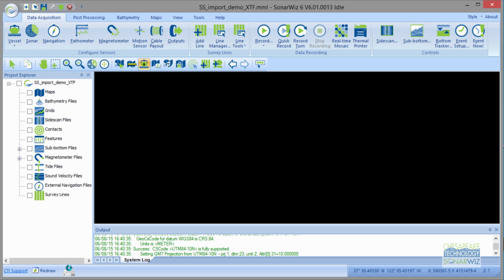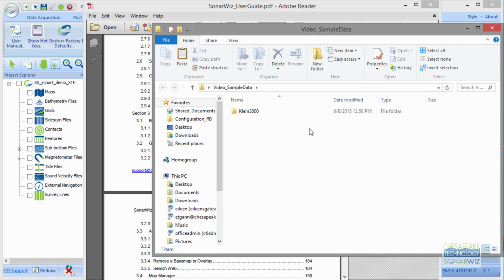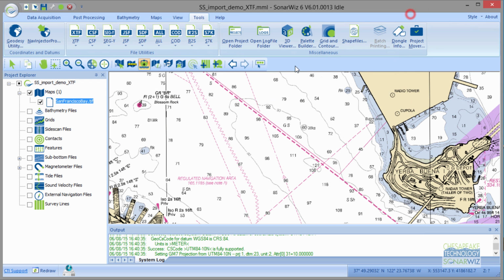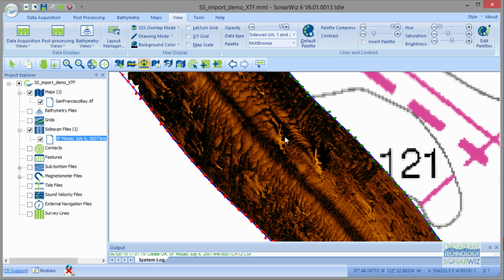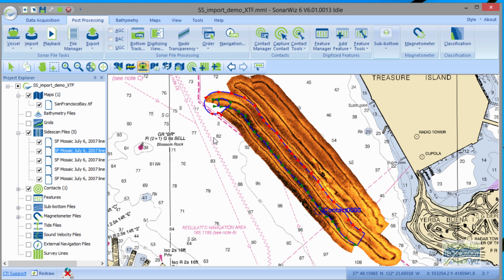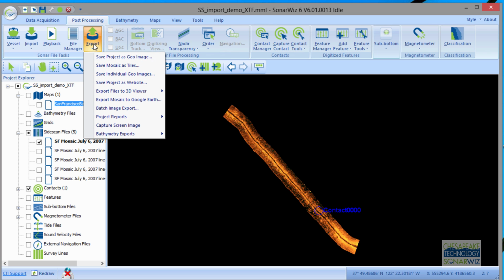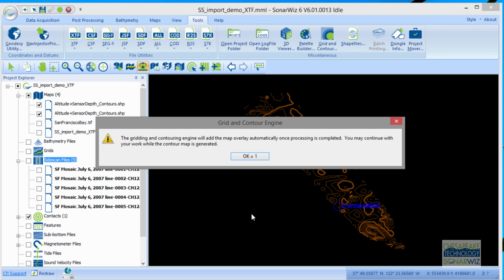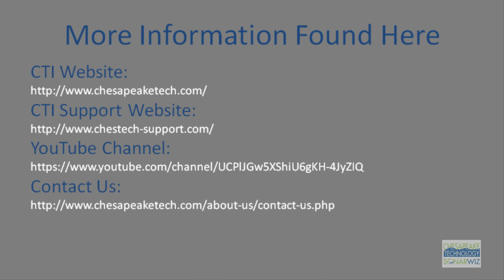SonarWiz 6 How-To: Import Side Scan Sonar Data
A walk through on importing side scan sonar data into SonarWiz 6